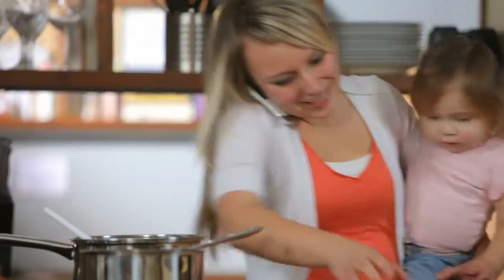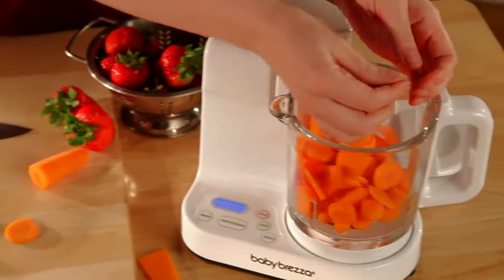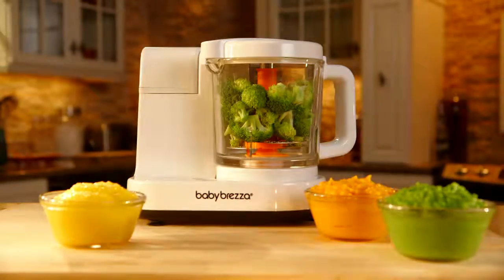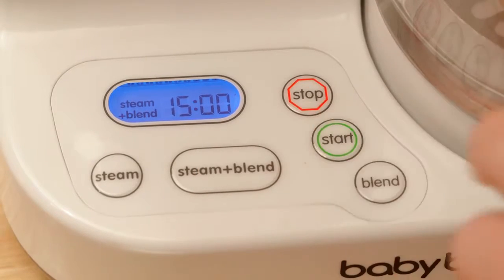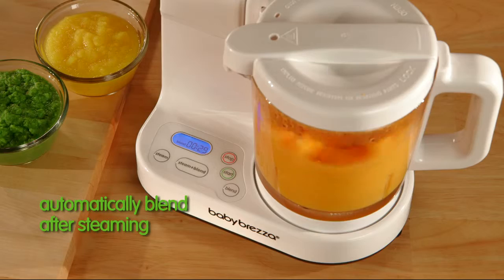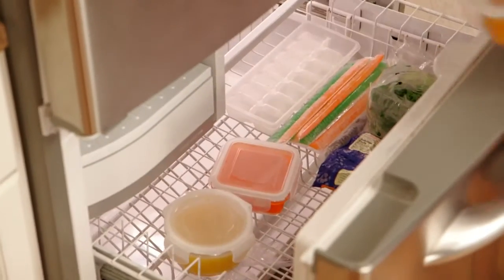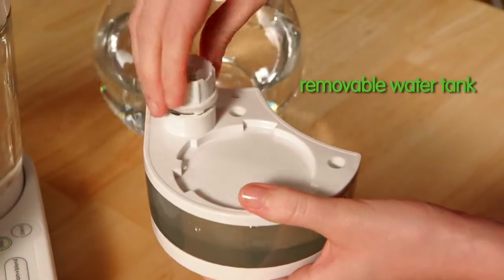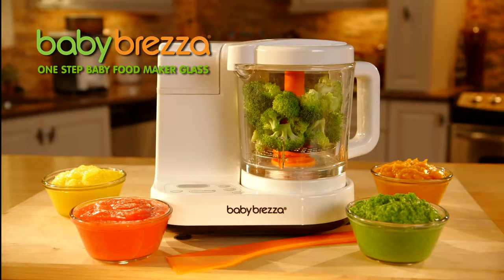Introduction Baby Brezza Glass One Step Baby Food Maker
The Baby Brezza Glass One Step Baby Food Maker minimizes food contact with plastic while cooking. It comes equipped with a large 4 cup capacity, LCD display and 3 easy to use settings.